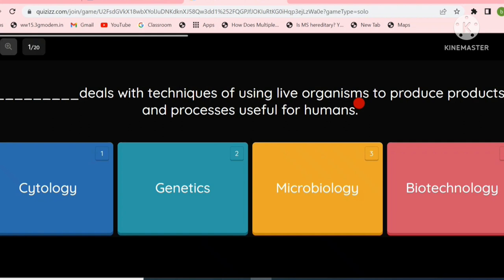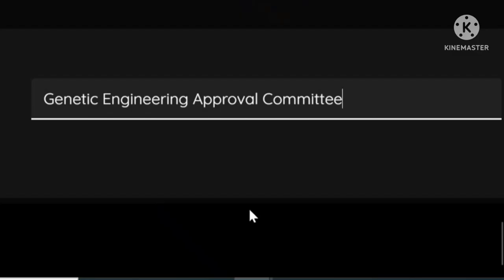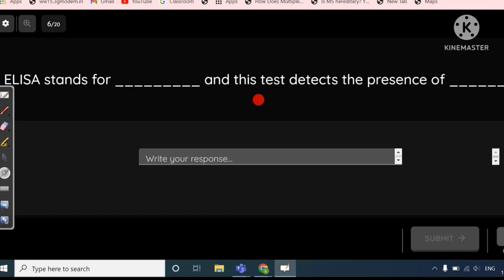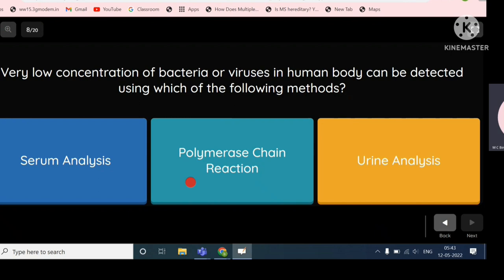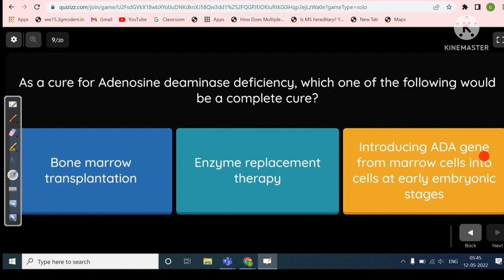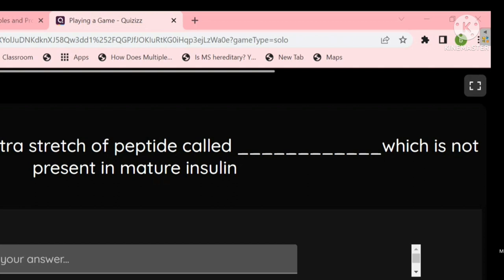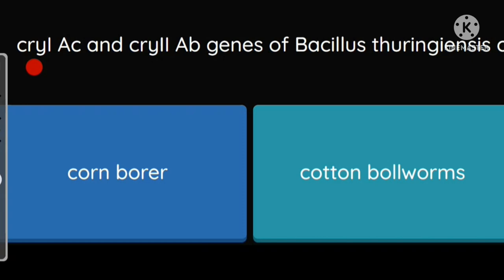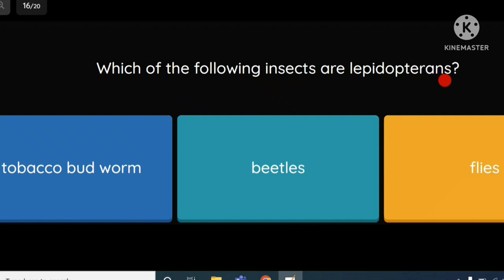Test your Knowledge in Biotechnology and its Applications